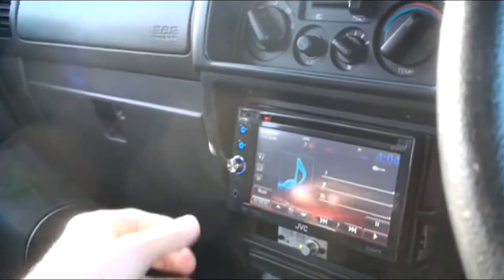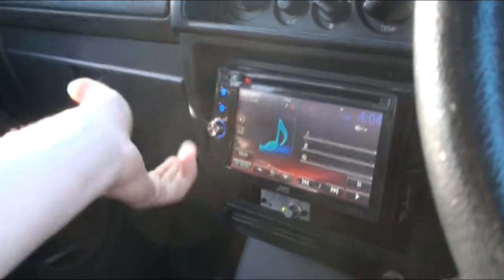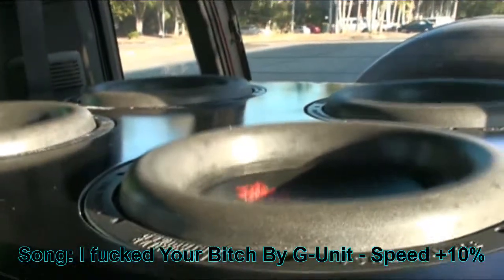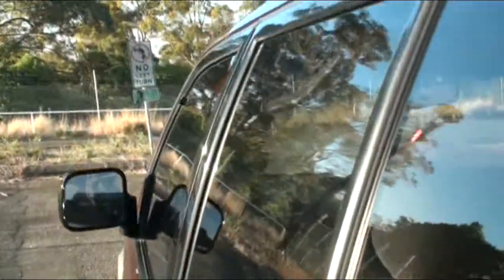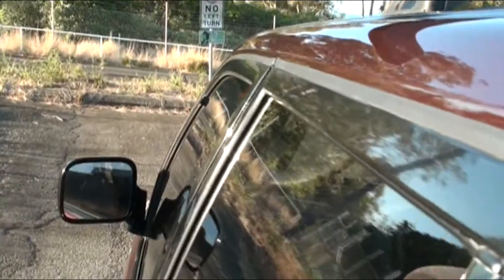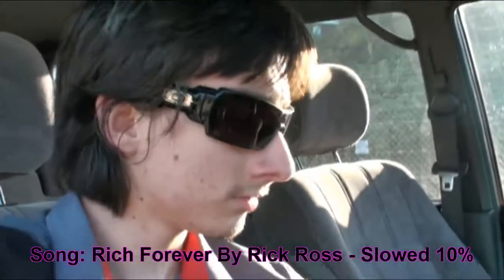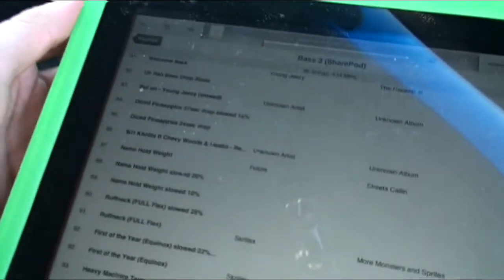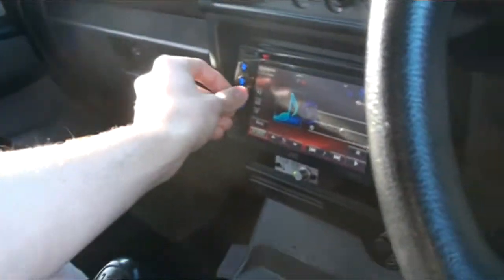New Songs Flexing the Jackaroo - 4 Earthquake DBXI12D's On 3K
So just 4 new songs (ones I havnt really used on video) All song mods like slowed and speed up done by myself on Audacity and I have a how to video on that.
Still need to deaden the whole car - thats seat moves a lot too :) and yes I know the subs need more power. Distance test with mids/high coming in the next few weeks